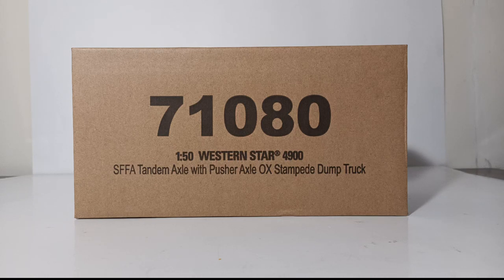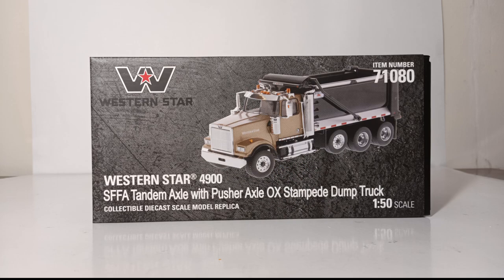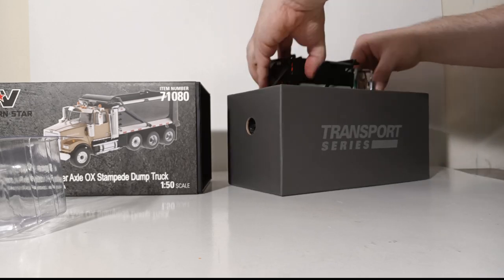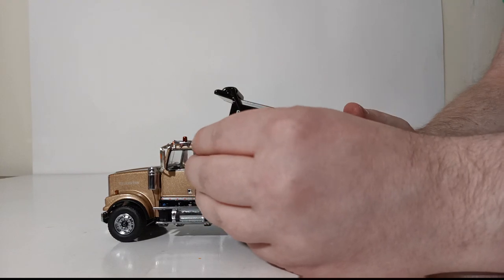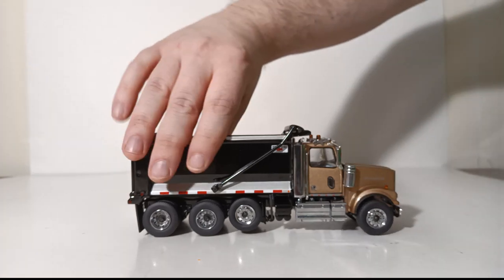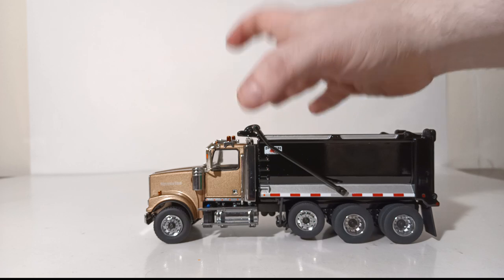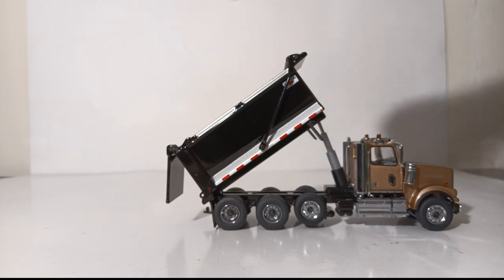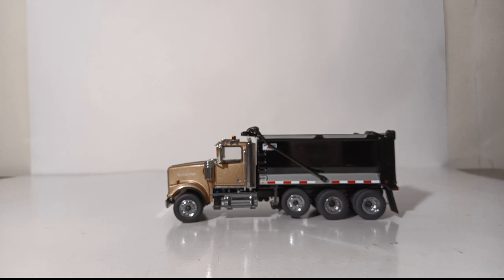1:50 Scale Diecast Masters Western Star 4900 SFFA Ox Stampede Dump Truck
This is the Official Diecast Emporium review of the 1:50 Scale Diecast Masters Transport Series Western Star 4900 SFFA Ox Stampede Dump Truck in Gold and Black. The item number is 71080. This is an extremely detailed model with working features that include opening hood, working steering, and a fully-functioning Ox Stampede dump body.

00:00:00 Introduction
00:00:40 Unboxing
00:02:34 Model Accessories
00:03:49 Model Features
00:05:12 Model Functions
00:07:38 Conclusion and Final Thoughts